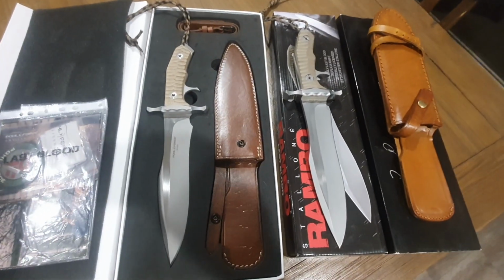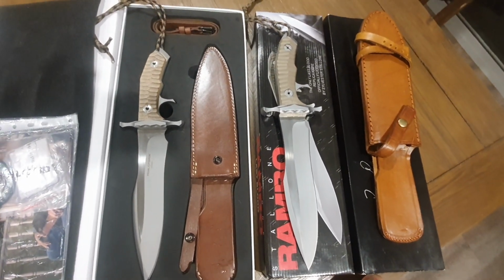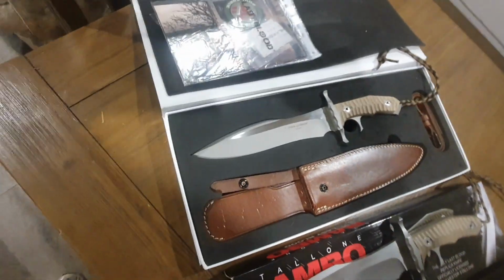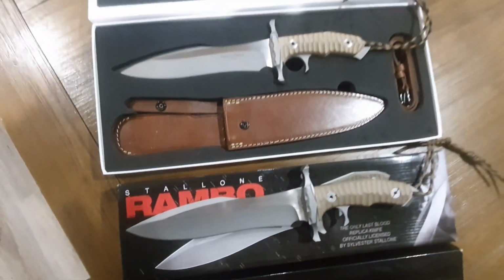MK9 cnc Pohl and UC comparison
a quick comparison of the Pohl Force MK9 cnc2 and the United cutlery Rambo Heartstopper.
The Mk9 and Mk8 were the knives used in Rambo Last Blood